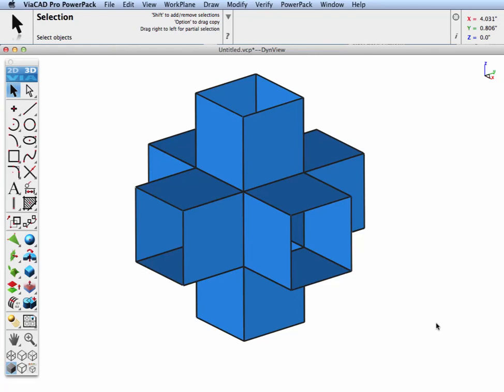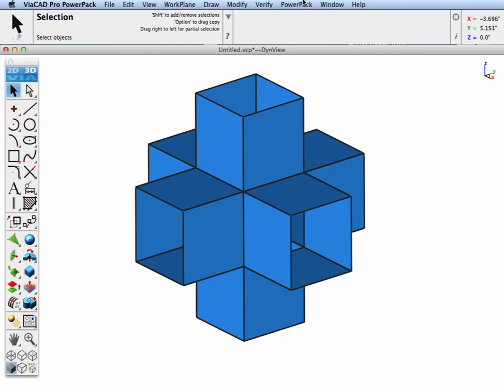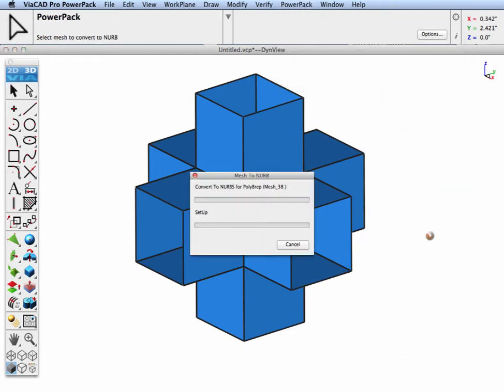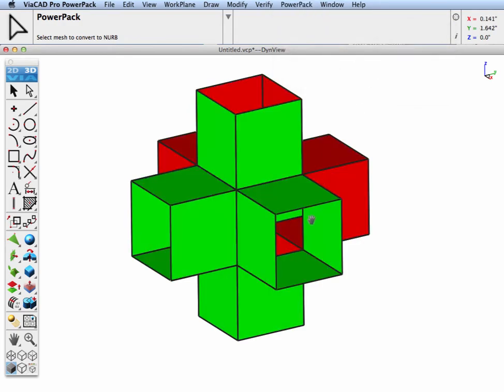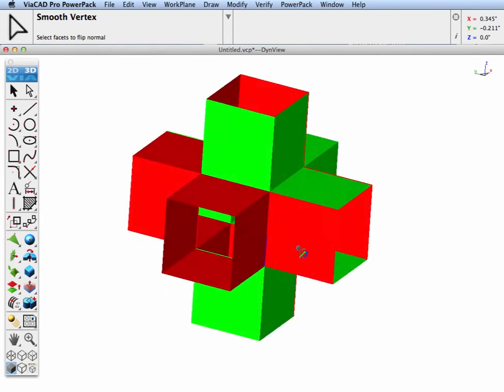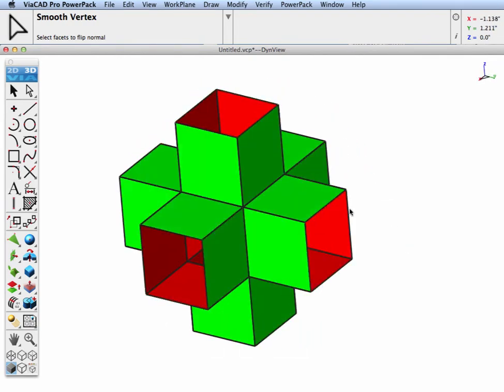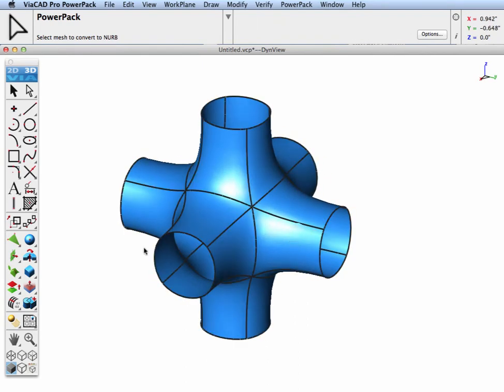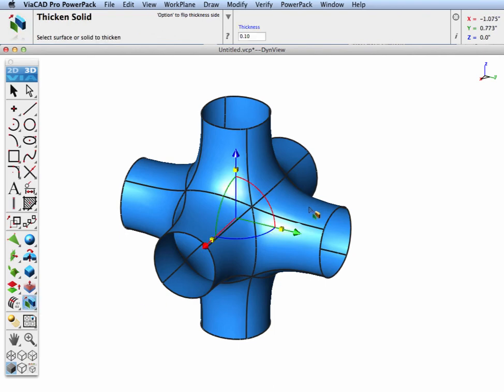FlipFacetNormal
The orientation of facets is important when converting subdivision meshes to NURBs.  In this video we use the Flip One Normal tool to identify and fix flipped normals. Once corrected we convert into a surface and thicken into a solid.